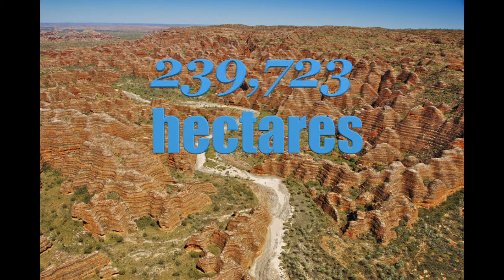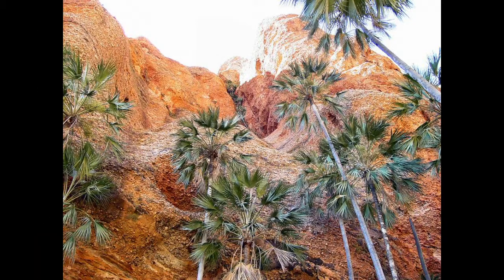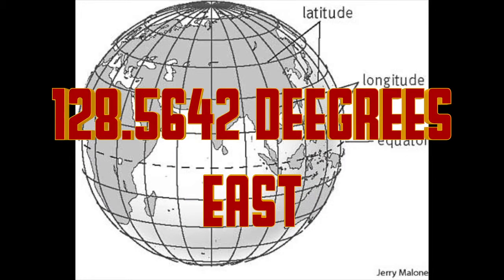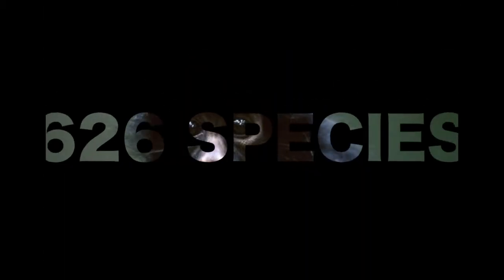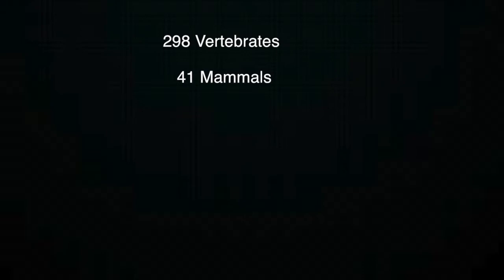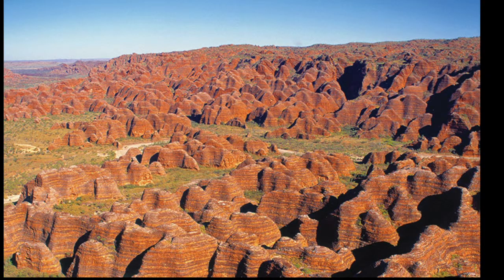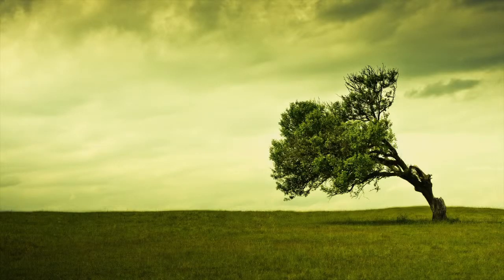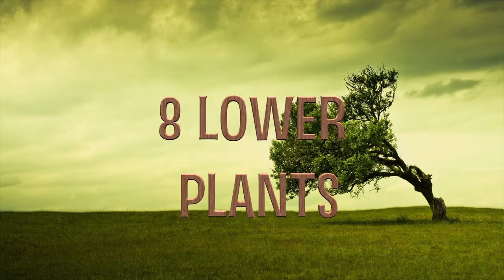Geography project : Purnululu National park by Michael hoang